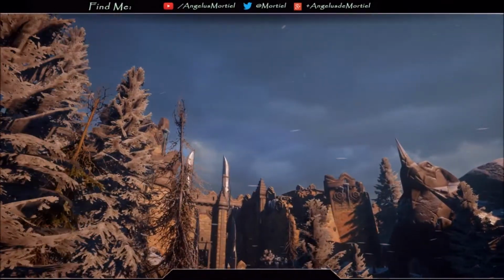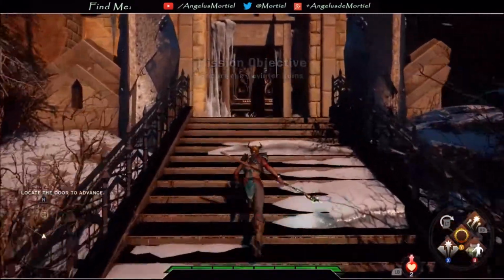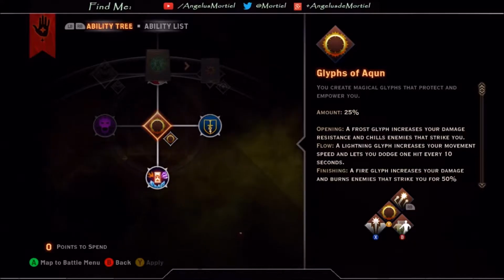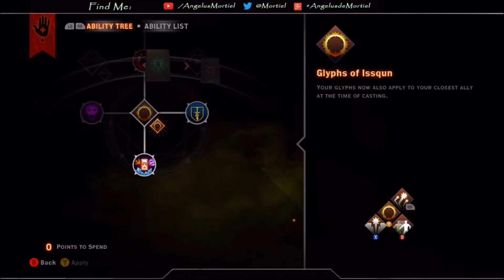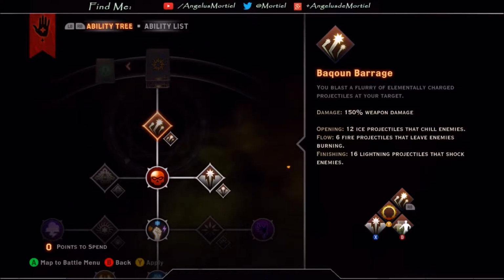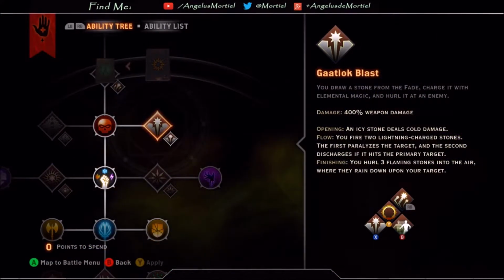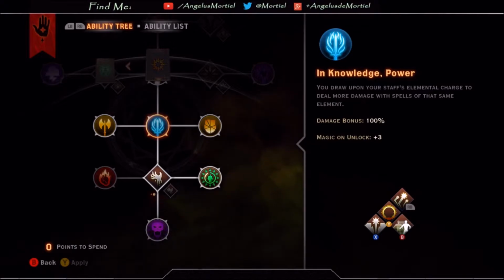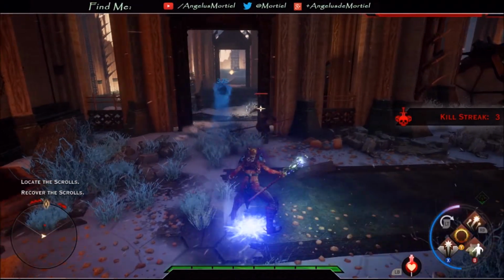[Build Guide] Saarebas Strike Leader - Dragon Age: Inquisition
*Note that this build guide was made in November of 2015. Several abilities may have been been buffed or nerfed by BioWare in weekly balance changes. While this build may still viable, bear this in mind if you wish to make this build.*

This is an advanced class build guide for Dragon Age: Inquisition Multiplayer.

Today we will be building the Saarebas, Hissera, as a Strike Leader. A striker is a role focusing on mobility and single-target burst DPS. A leader is any class that has skills for buffing allies and debuffing enemies.

The Saarebas has a unique mechanic where she does not expend mana to cast spells. Instead, mana is replaced with a combo stage system.

While this video will be a bit more intensive, I'll outline briefly the three stages of each ability and the passives as usual. In the strategy, we will discuss the abilities used in combination and the synergy attained from that.

Now, as with all the builds I will be doing for Inquisition, this is not the "best" build, or in any way implying that there is only one way to build a class. Sure, some may be better than others for certain situations, but this game allows for a lot of equally viable diversity. Have another way to build the Saarebas?

Outrro Song:
"Big Car Theft (Edit)"
By AudionautiX
AudionautiX.com